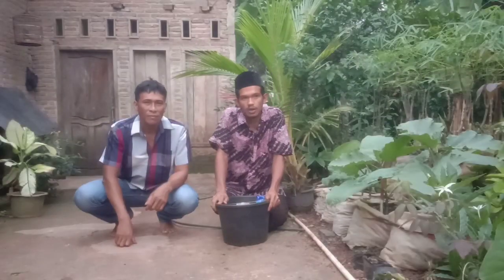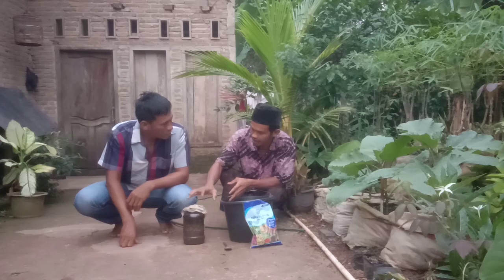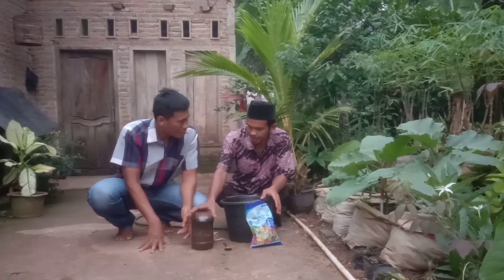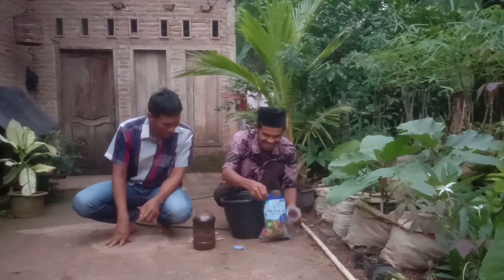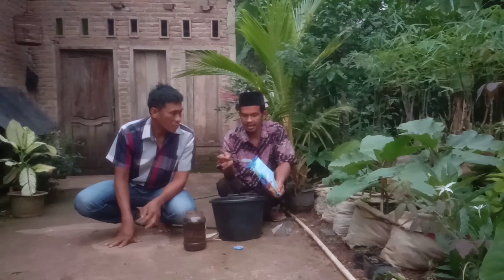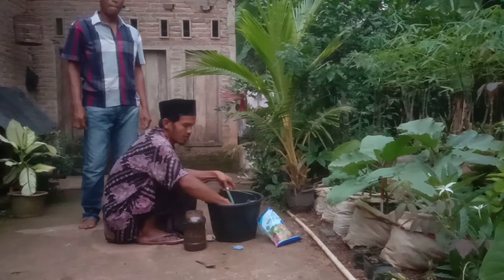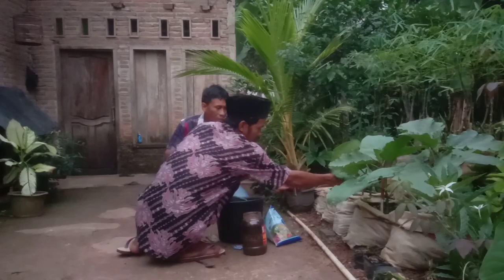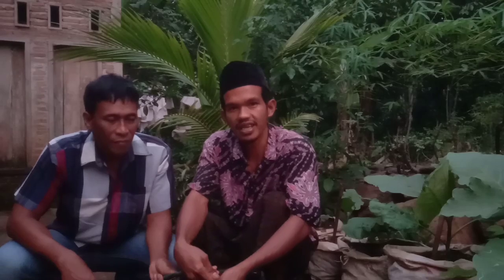WAJIB NONTON‼️INILAH HEBATNYA PUPUK ORGANIK JAKABA DI CAMPUR APAPUN